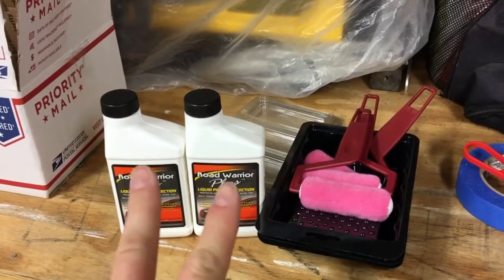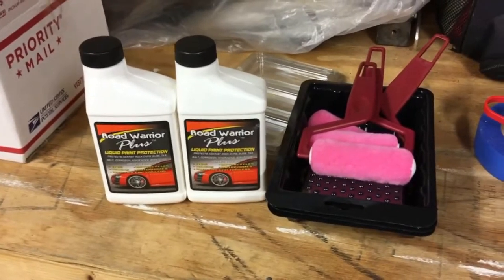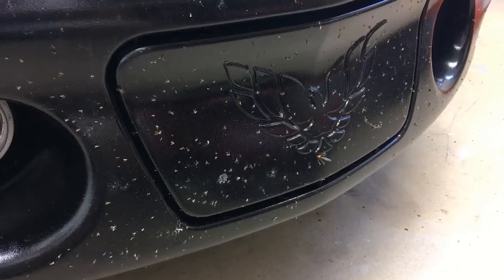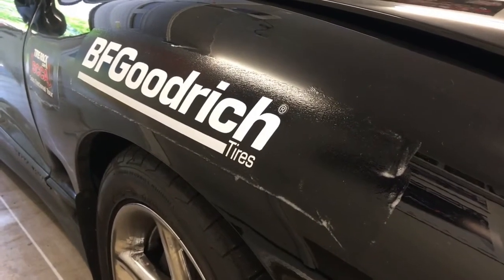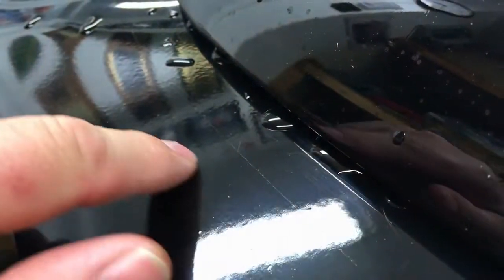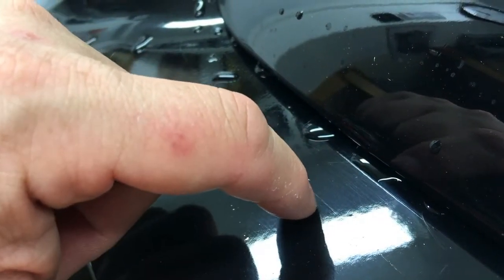Temporary Paint Protection for SCCA and AutoCross events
Chris Paveglio used Road Warrior Plus on his Trans Am to protect the paint for an event.